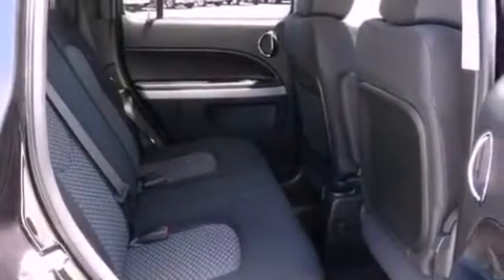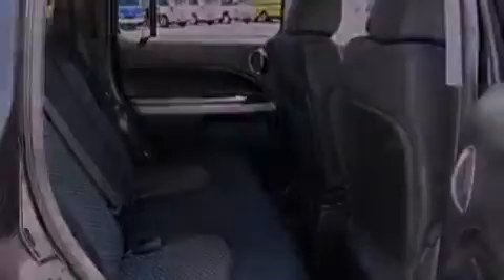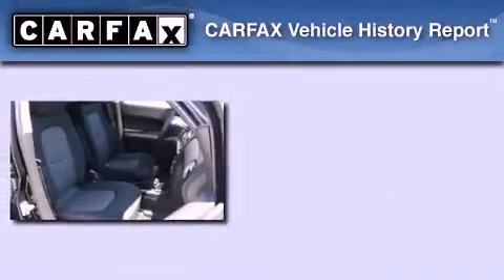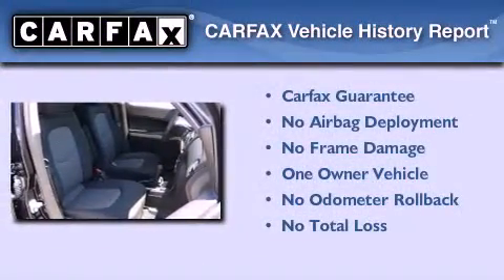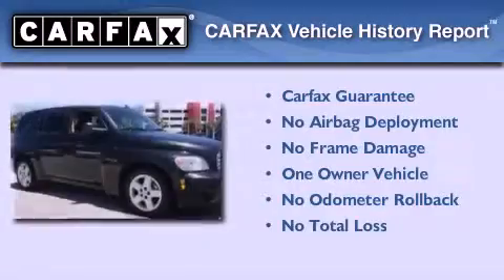2011 Chevrolet HHR Miami FL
Year : 2011
 Make : Chevrolet
 Model : HHR
 Engine : gas/ethanol i4 2.2l/134
 Trans . : automatic
 Exterior : gray
 Miles : 35,820
 Interior : gray

 Lehman Mazda

 2011 Chevrolet HHR Miami FL